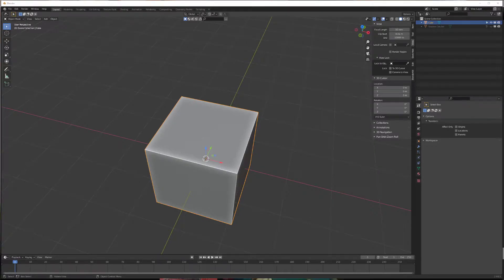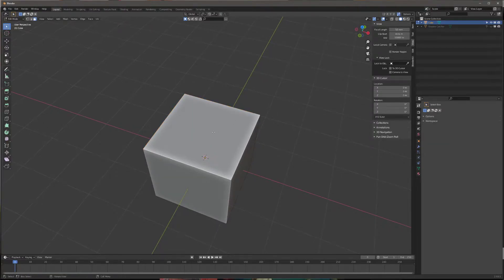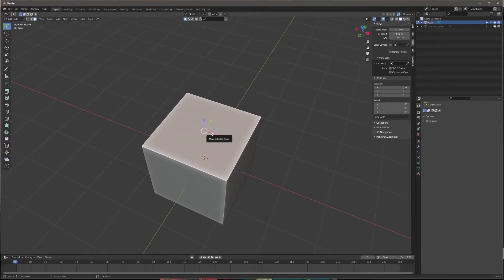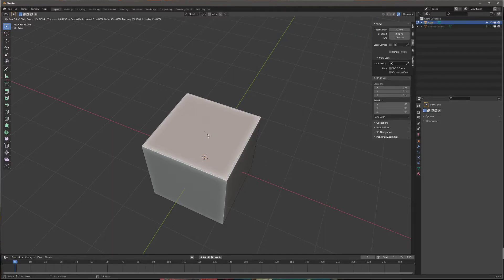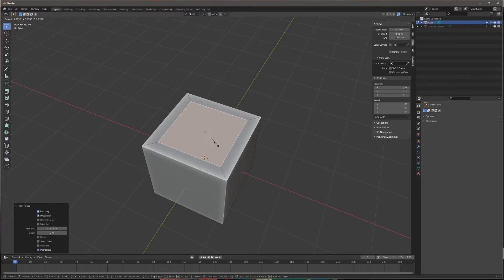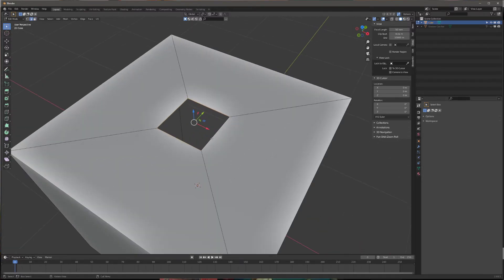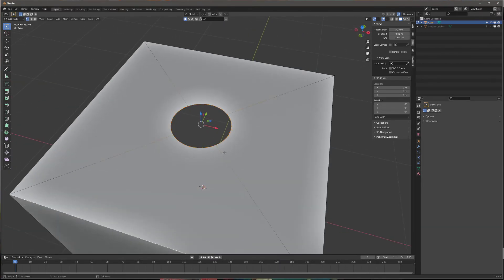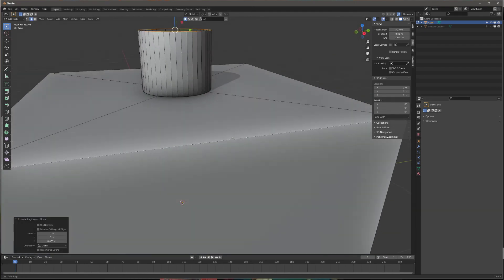Blender: How to make a hole in a face.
This was a little how to that was requested by a friend. I hope it's helpful.